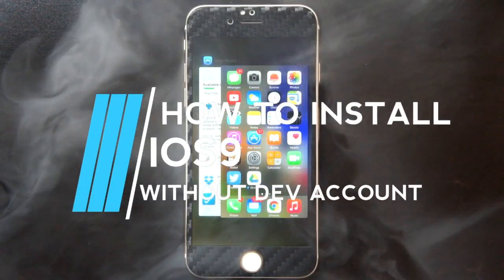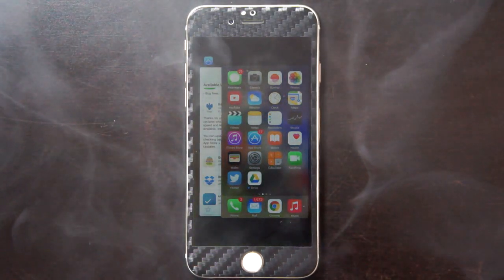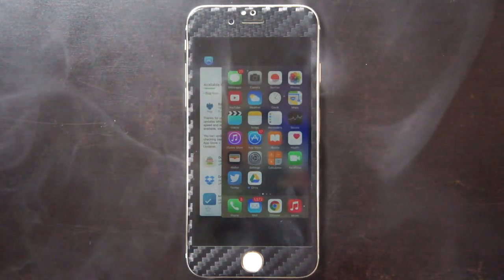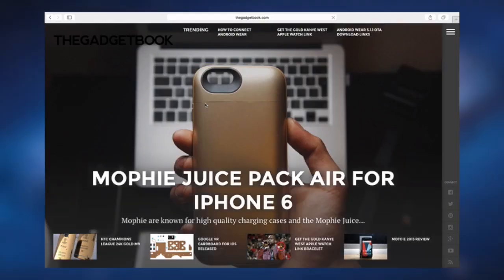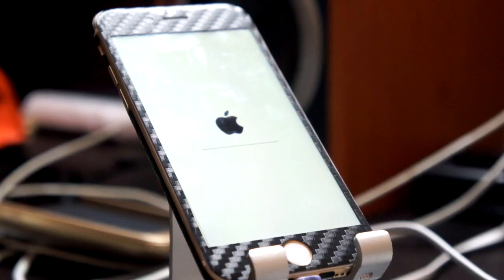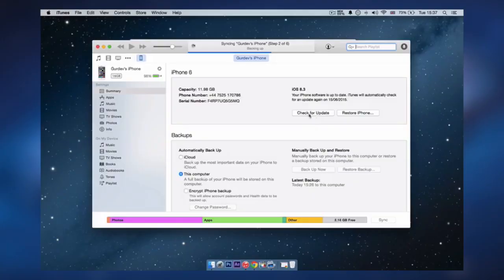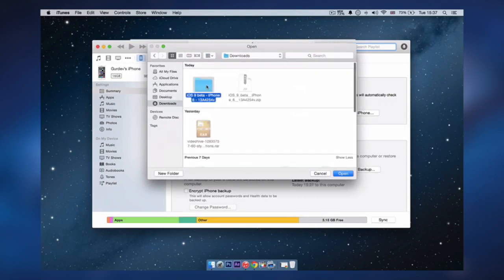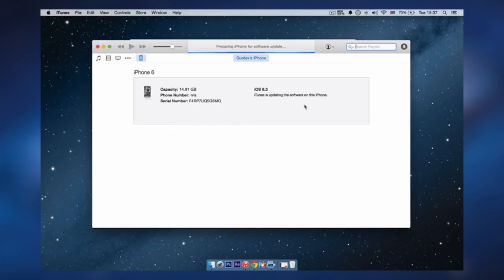Install iOS 9 Beta Without a Developer Account - iPhone iPod iPad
Install iOS 9 Beta  FOR FREE Without a Developer Account! This Tutorial will show you How To Install iOS 9 With Without a Developer Account Registered & Works on every IOS 9 Compatible Device ( iPhone, iPod, iPad).

The iOS 9 beta 2 currently supports: iPhone 5S, iPhone 5C, iPhone 5 (CDMA and GSM and global GSM), iPhone 4S, iPod Touch 5th Generation, iPad 3 and 4, iPad Air as well as iPad Mini and newer devices like the iPhone 6 Plus and iPhone 6.

Tweet this Video & Tag us to Show your Support! @TheGadgetBook

Edited with After Effects & Final Cut Pro.